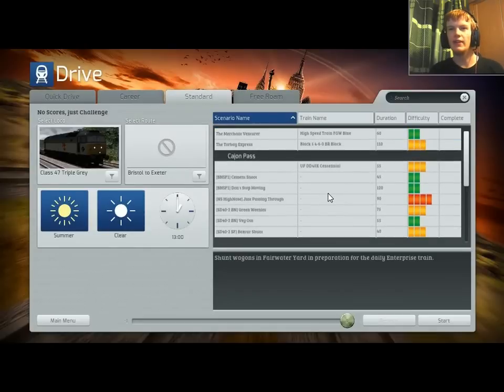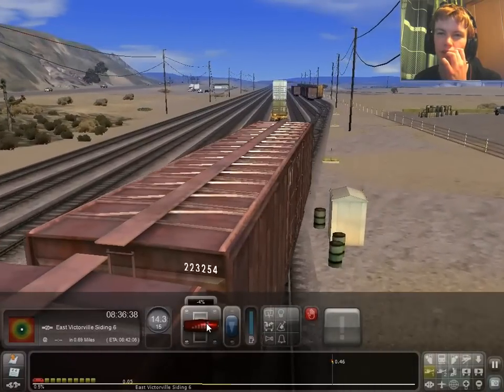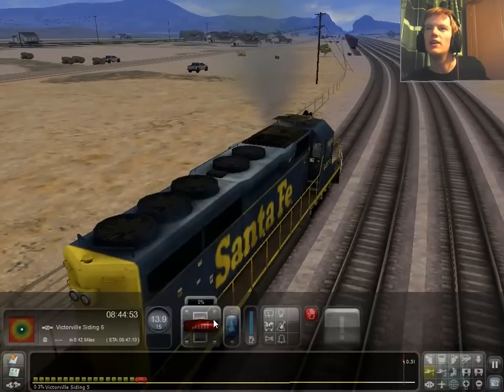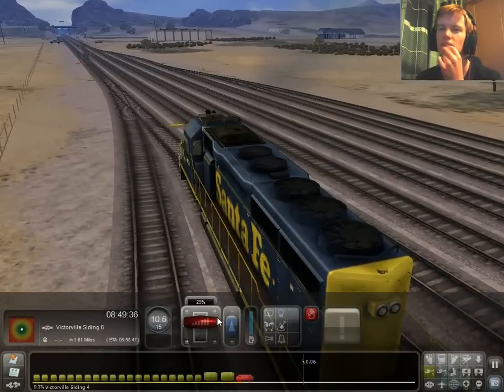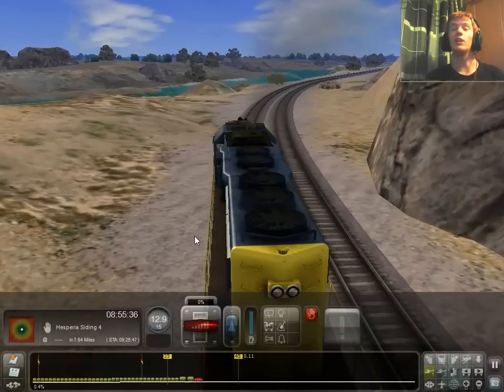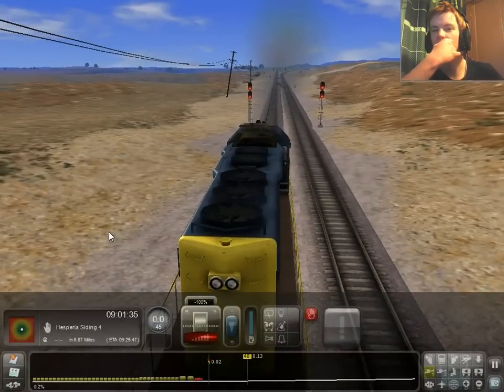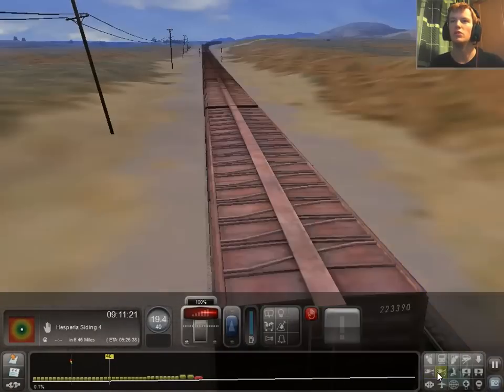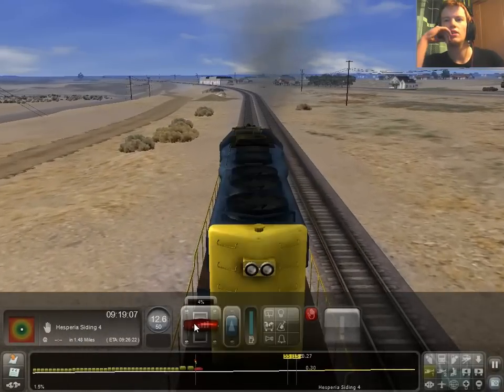Let's Play Train Simulator 2015: Boxcar Shunt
My Let's Play of Train Simulator 2015, i have 150+ DLCs included in the game, i hope you enjoy :)

You can also follow me and do the previously mentioned things on Twitter